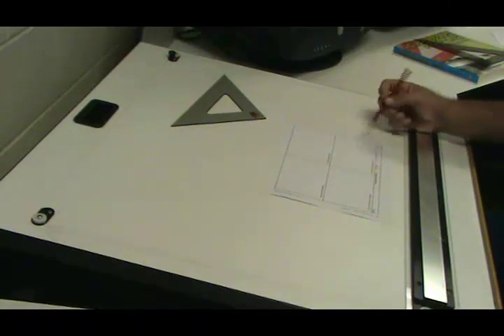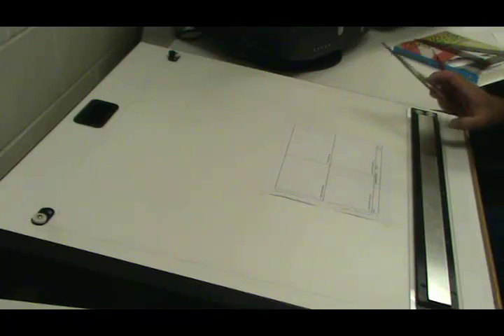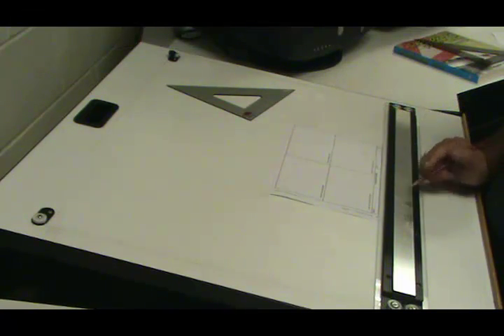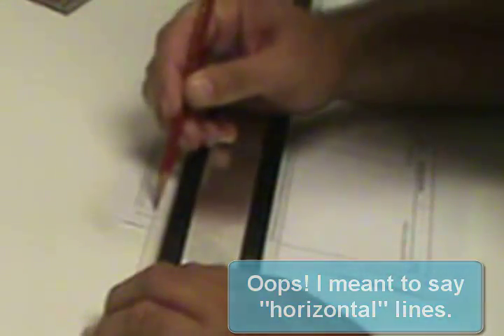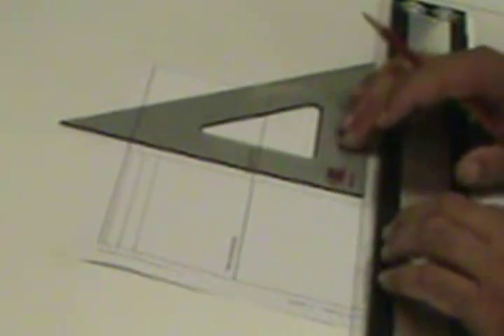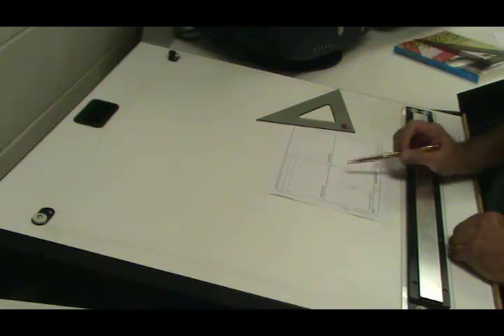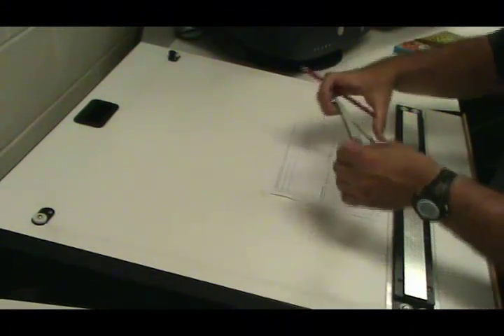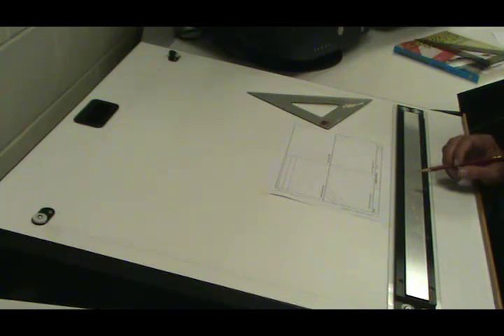Drawing Horizontal, Vertical and 45 degree LInes